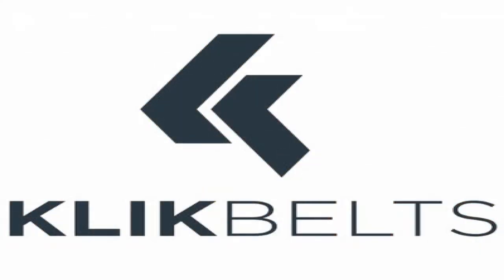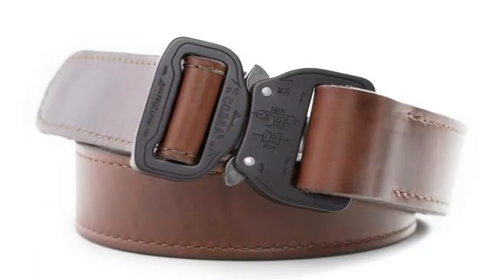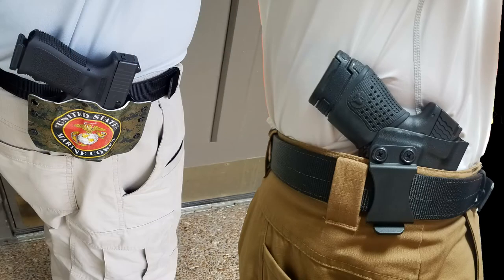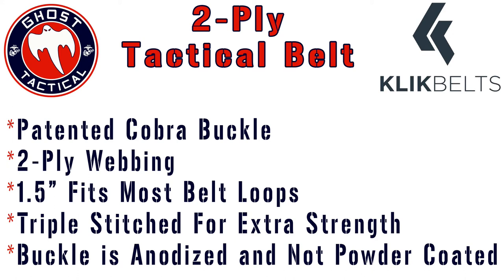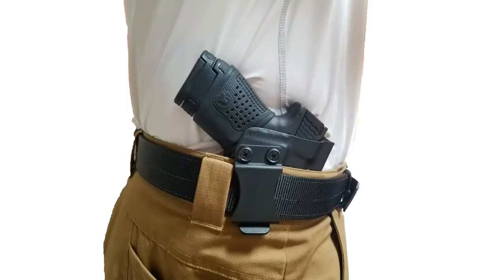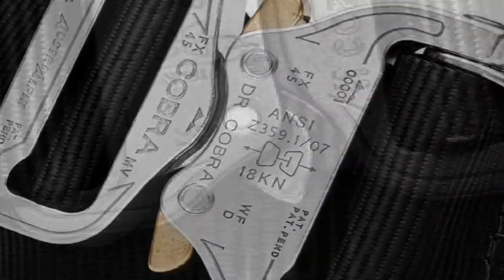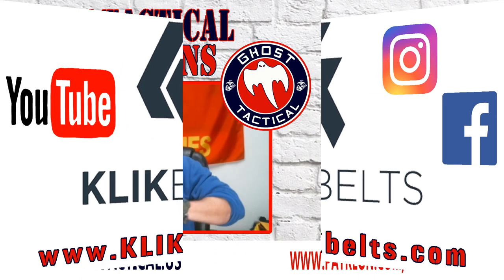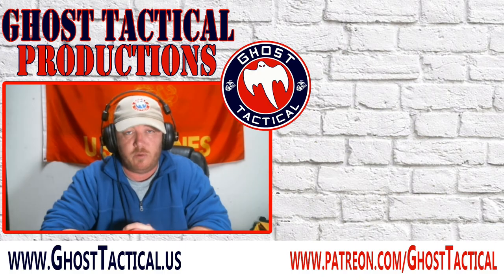Ghost Reviews: KLIK Tactical Belt Review: Concealed Carry and Everyday Wear Belt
Today, we discuss the 1.5" 2-Ply Tactical belt by KLIK Belts.  This belt has been a tremendous addition to the wardrobe.  It is a very strong belt that can hold any holster and gun, both IWB and OWB.  It is also able to be used as a casual belt without carrying a gun.  Please check KLIK out at: